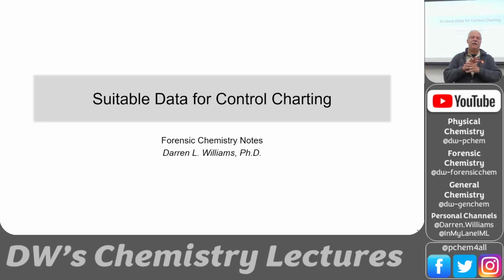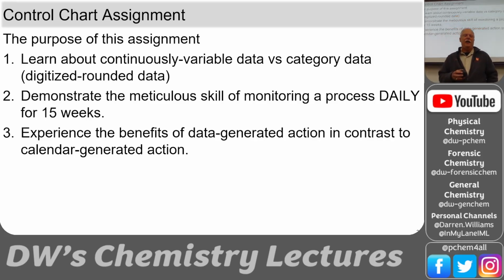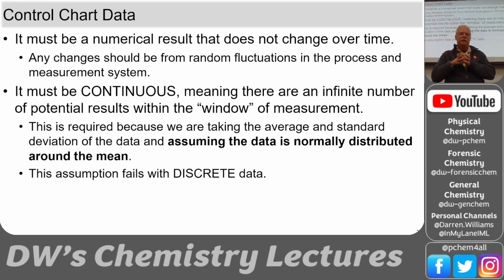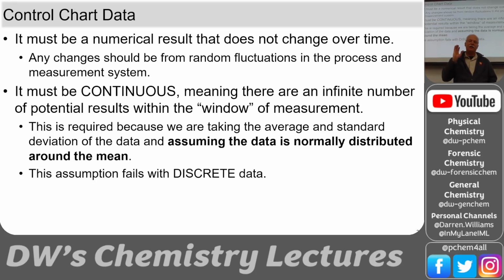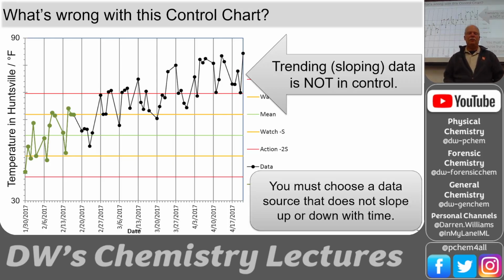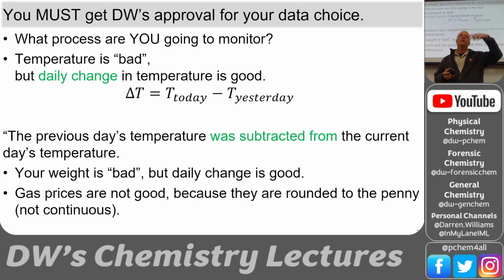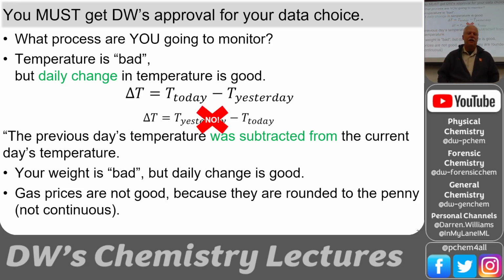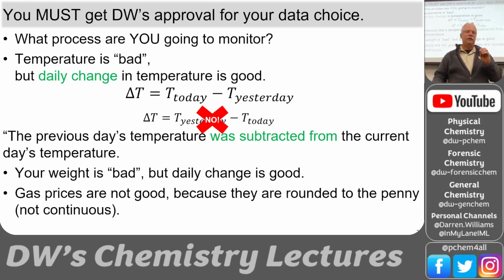4380 L1 Suitable Data for Control Charts 2025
DW discusses the utility of control charting and the statistics that describe normal variation in a process. The assumption of normal variation requires the use of continuously variable data and is invalid for discrete data. Watch this video if this confuses you.